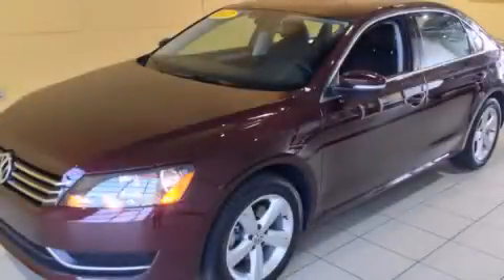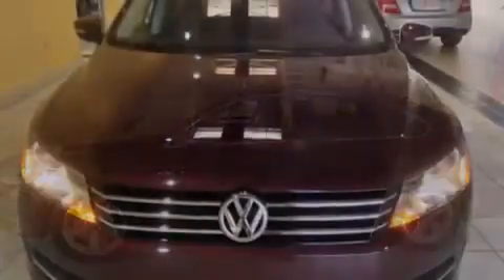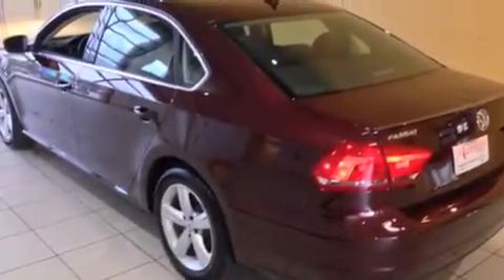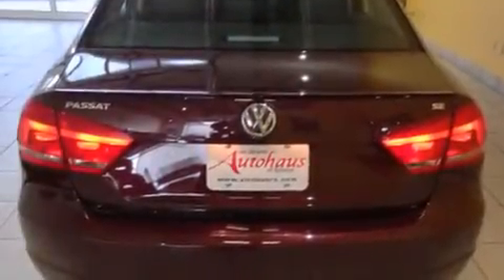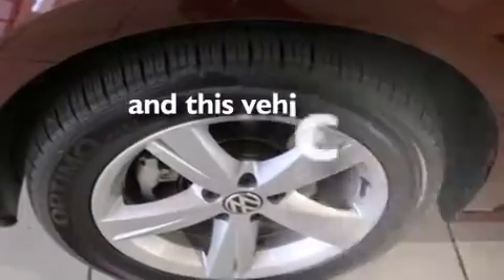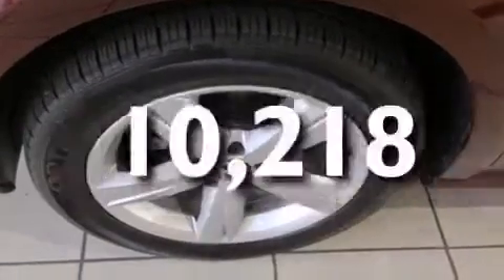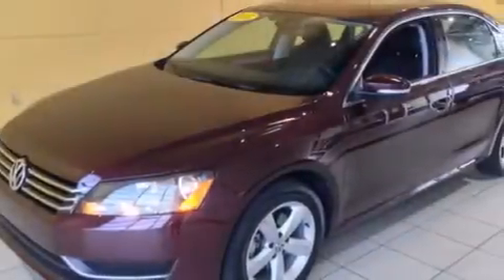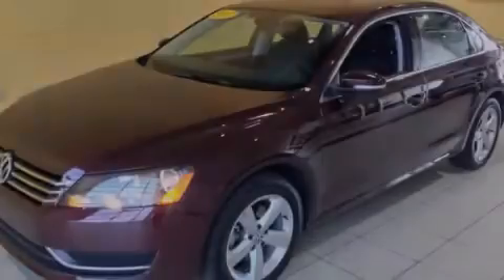2013 Volkswagen Passat Sylvania OH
We've been honored to serve the Sylvania OH area , we promise that your experience at our dealership will exceed your expectations ! Vin Devers Autohaus of Sylvania Mercedes-Benz and Audi has been family owned and operated for over 50 years in Sylvania , OH . We are absolutely committed to our customers and their satisfaction . Each car receives a safety inspection and is fairly priced . If you don't see what you want , we WILL get it ! And we love trade-ins ! Drive it , push it , pull it . We also sell Certified Pre-Owned vehicles with extended warranties ! WWW . VINDEVERS . COM . : Automatic Exterior : - Miles : 10,218 Interior : - Vin Dever's Autohaus of Sylvania 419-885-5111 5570 Monroe St Sylvania , OH 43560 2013 Volkswagen Passat Sylvania OH